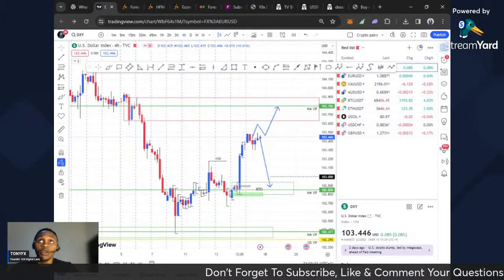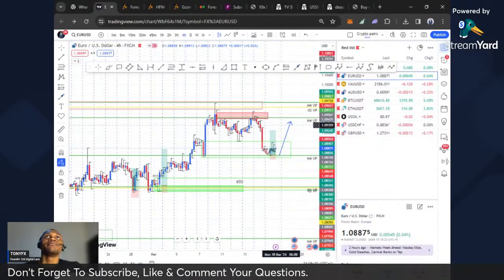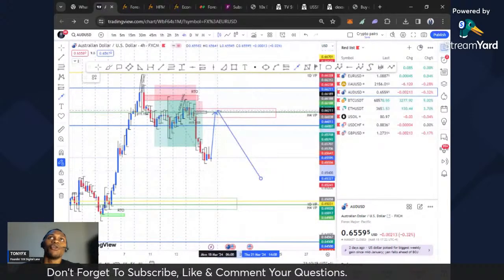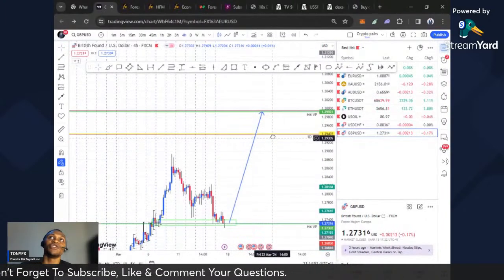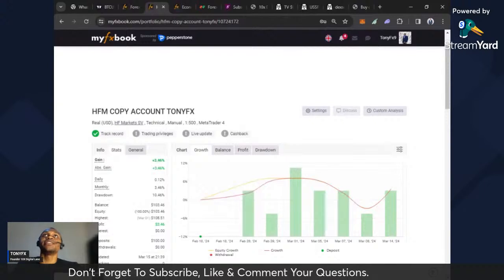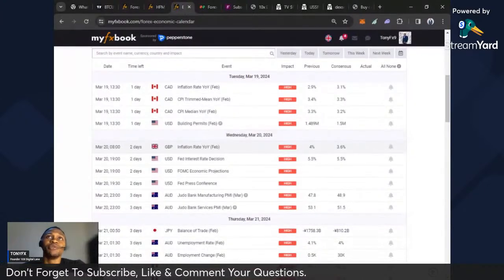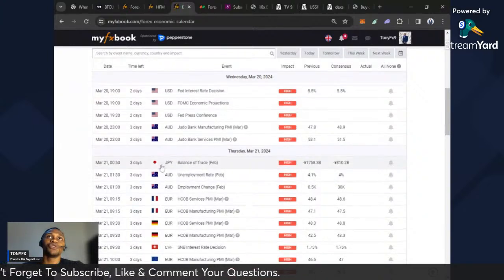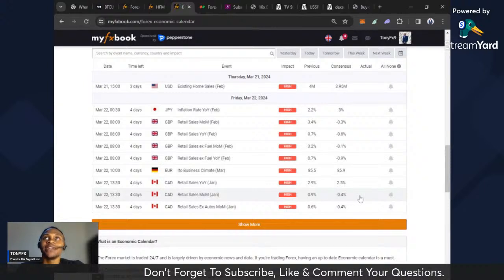The Forecast That Will Revolutionize 10X Digital Lane Trading |18TH - 22ND MARCH, 2024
This secret is revealed in this video clip in very simple terms and you can do it just by following the instructions in the video.

to access the follow page and start copying successful traders.

Don't forget to click on the HFM account registration to get started on your journey towards financial success.